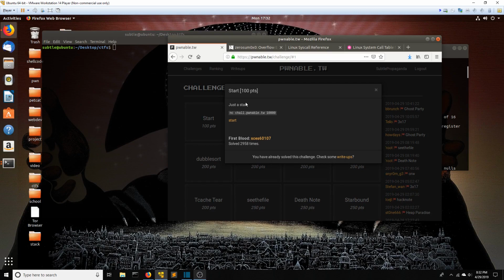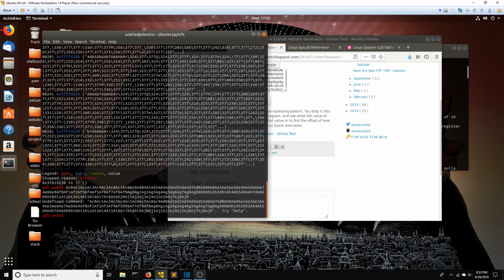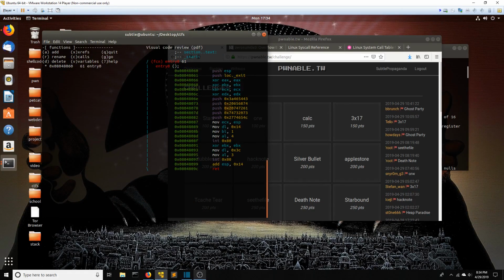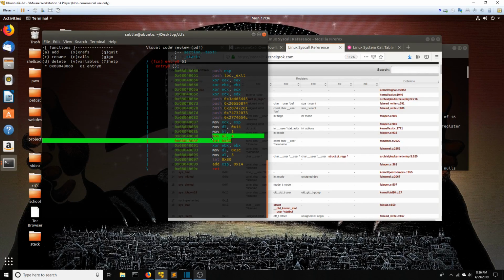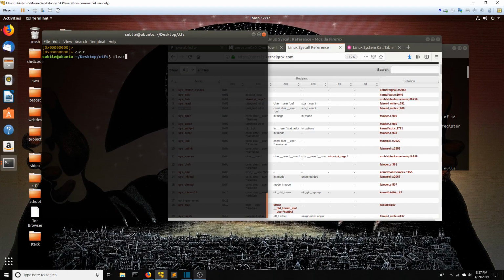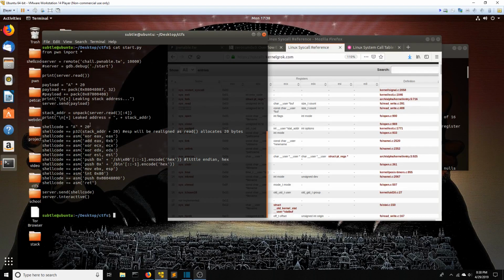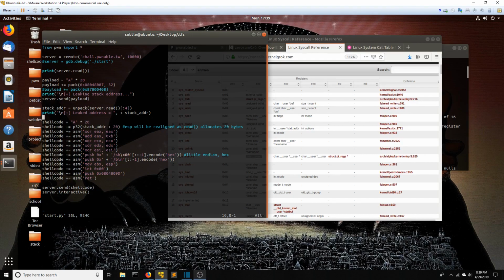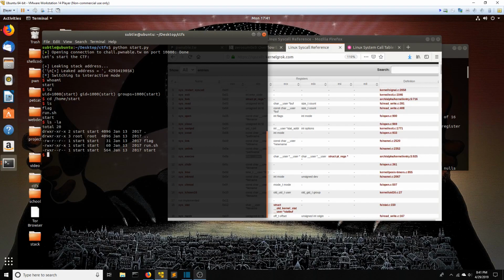PWNABLE.TW ((START))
A buffer overflow from pwnable.tw where we need to leak a stack address to return to since the buffer is too small for execve shellcode. Apologies for slow speech I was a little tired.